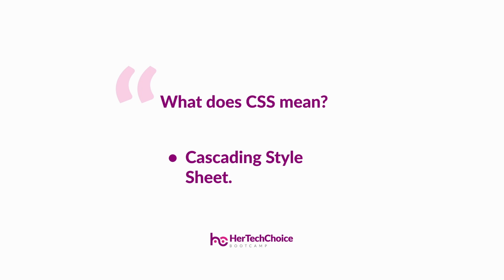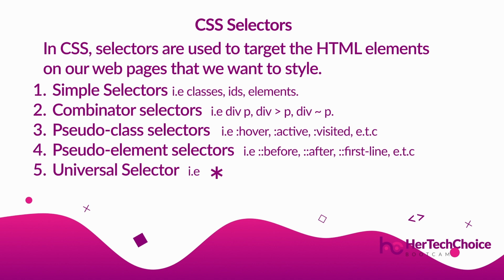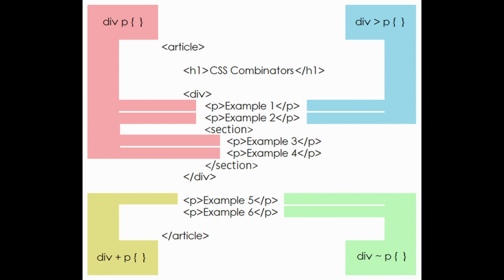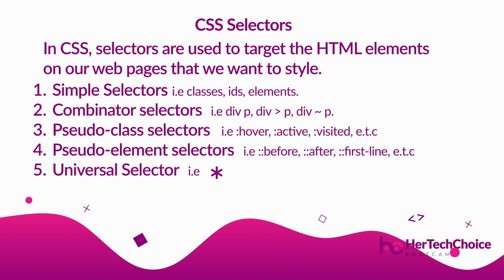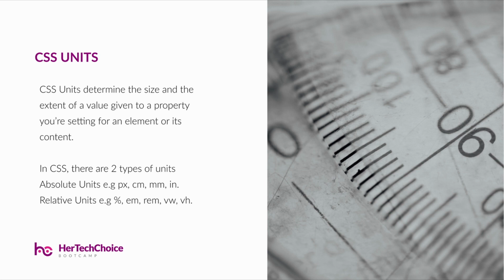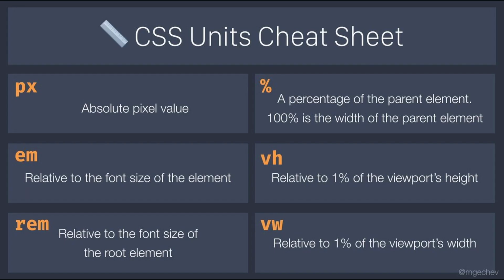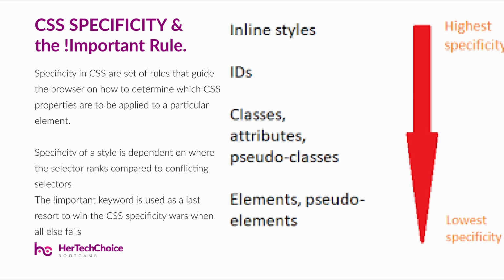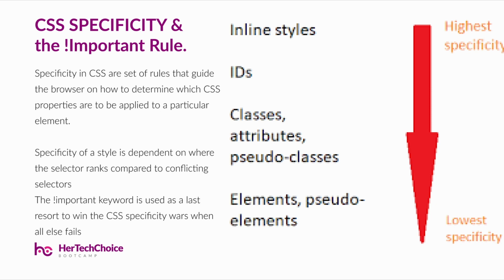Introduction to CSS